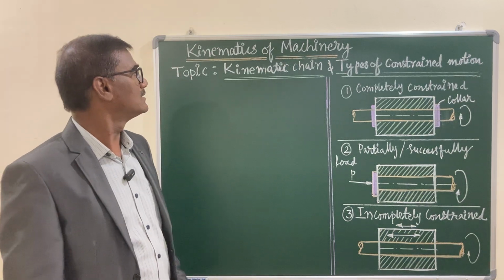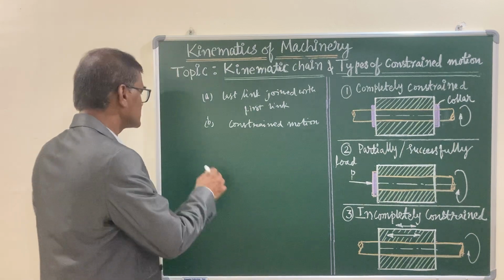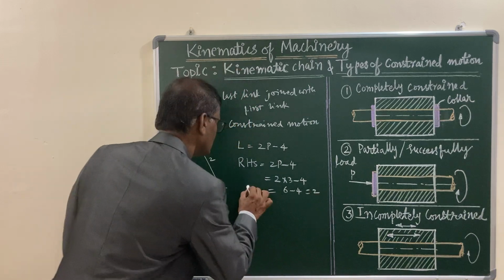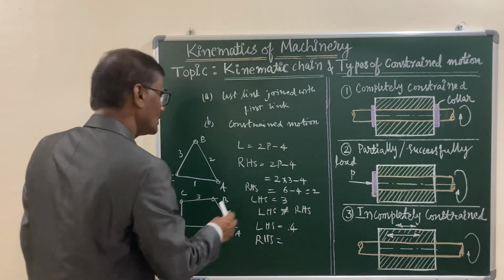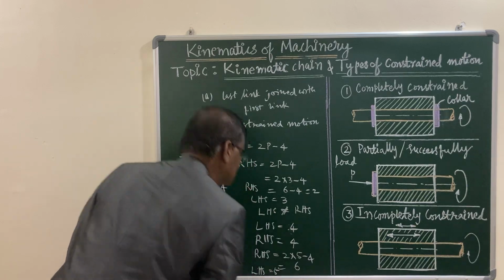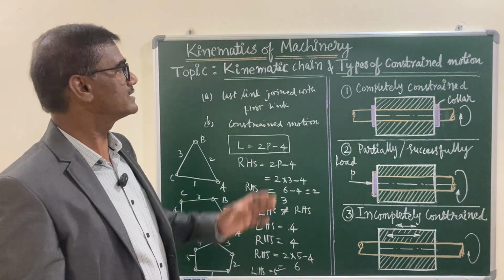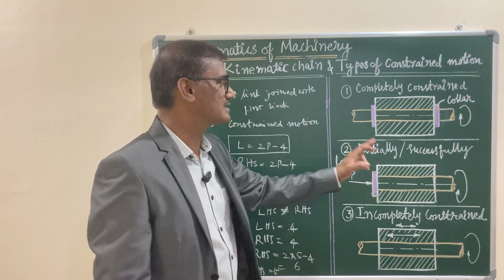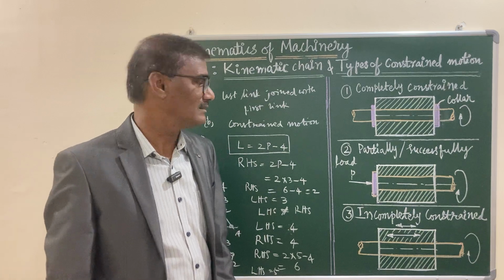Kinematic chain & Types of Constrained motions (Kinematics of Machinery)